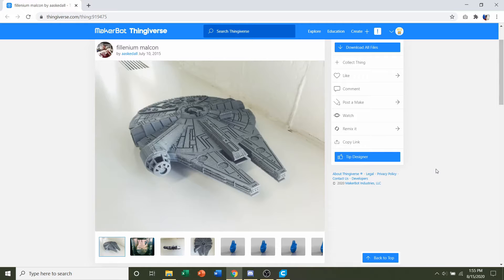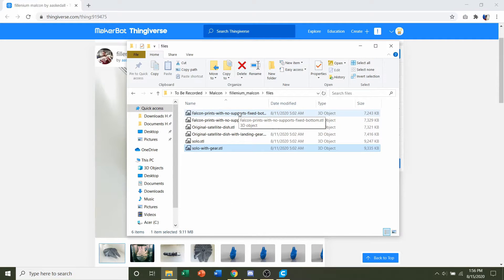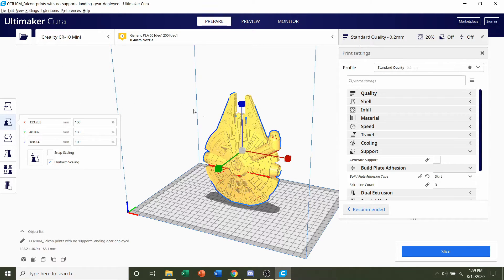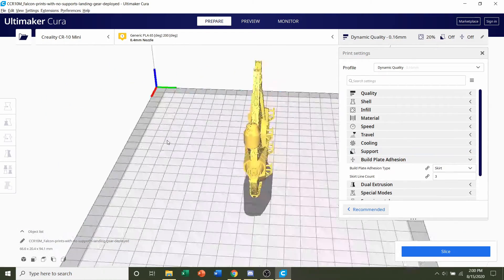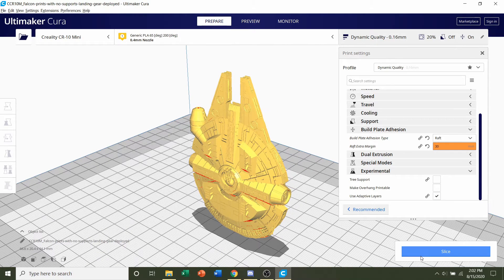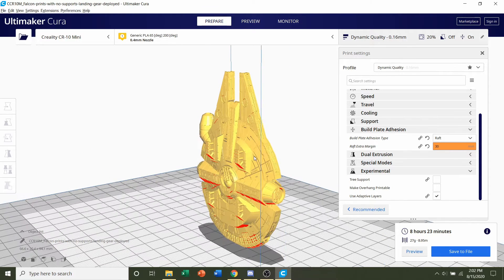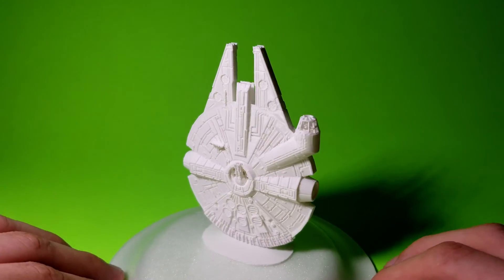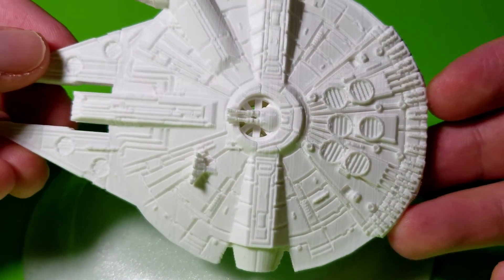Millennium Falcon 3D Printed - Tutorial, Print Settings, Time Lapse, Showcase, Painting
ITEMS I USE IN MY VIDEOS:
Printer used for this video